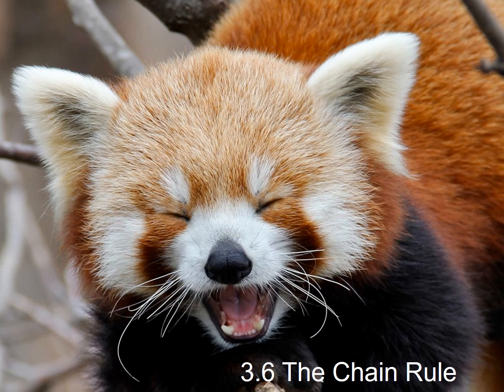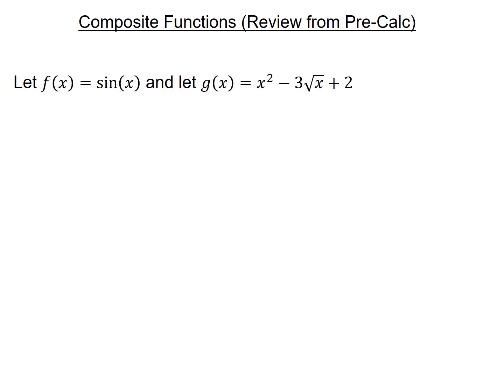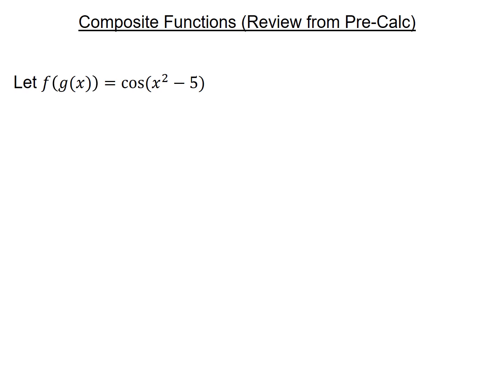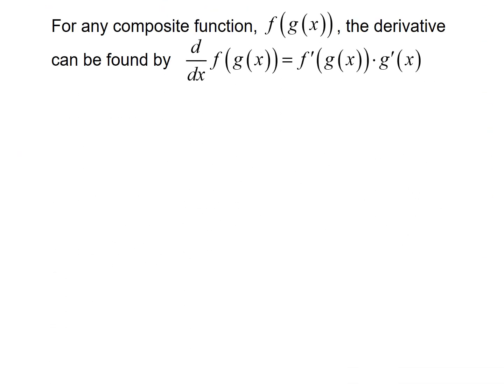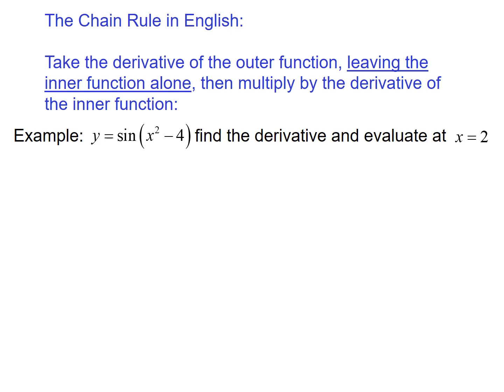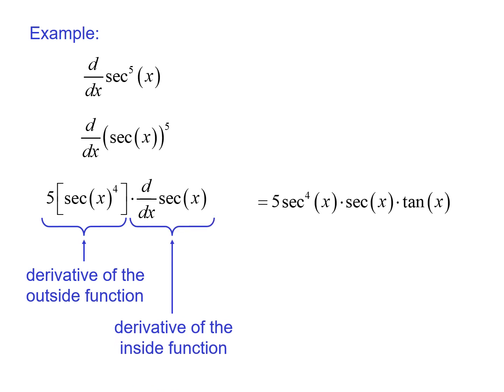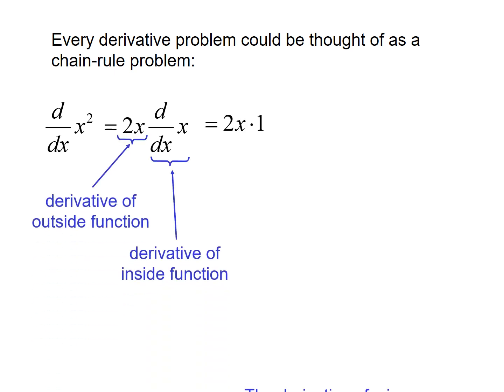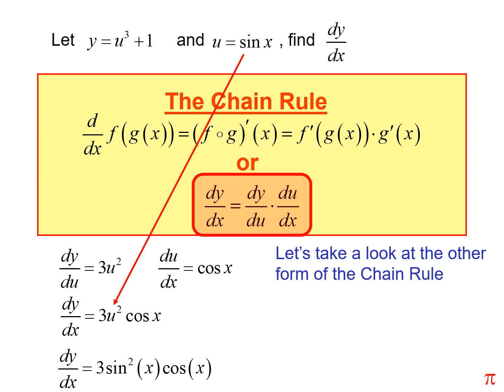3.1 Chain Rule